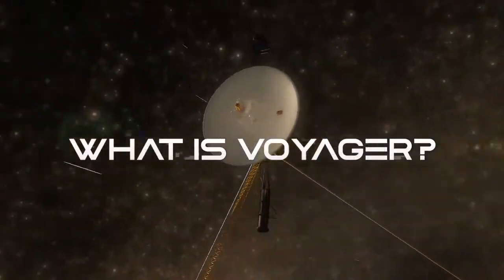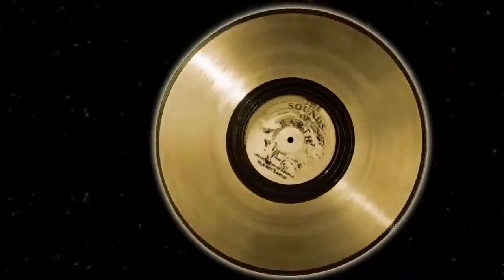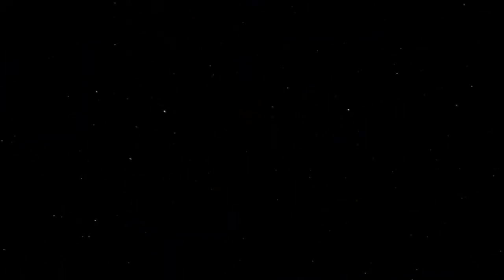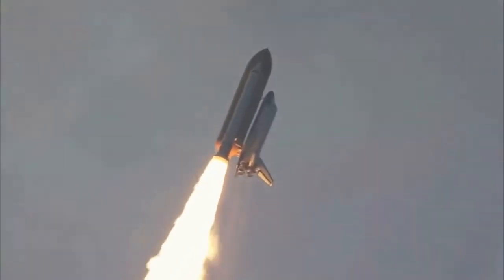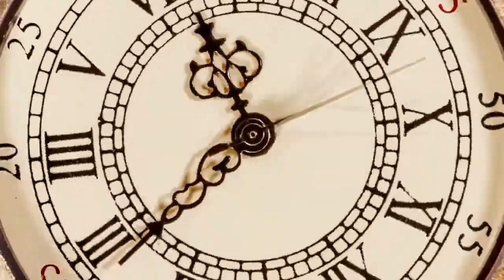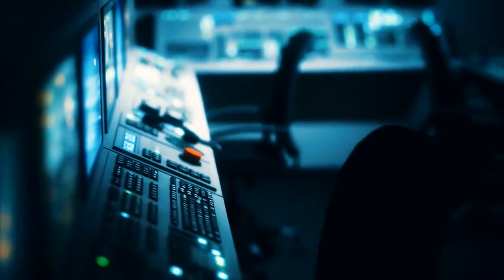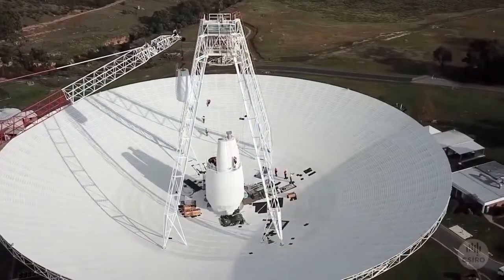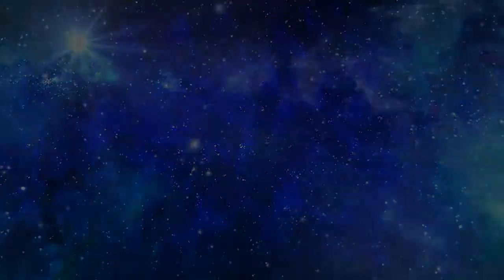Voyager 1 Has Made “Impossible” Discovery after 45 Years in Space!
NASA's twin Voyager probes, which were launched in 1977, awed the world with historic journeys to Jupiter, Saturn, Uranus, and Neptune. Both probes continue their trip into interstellar space 45 years later. Researchers, some of whom are more recent than the spacecraft, are currently using Voyager data to unravel mysteries within and beyond our solar system.